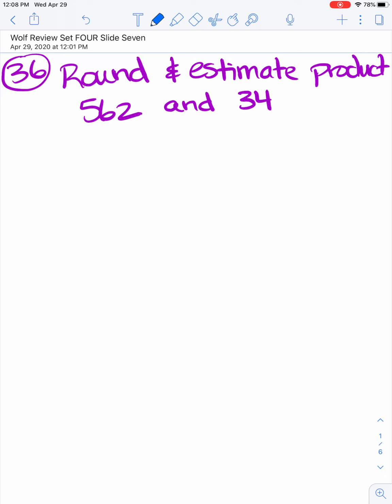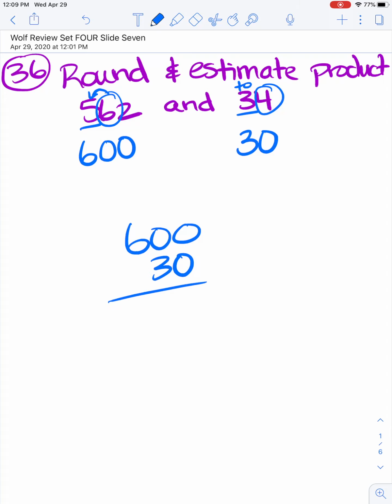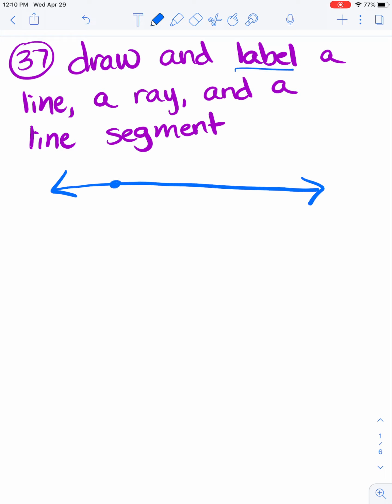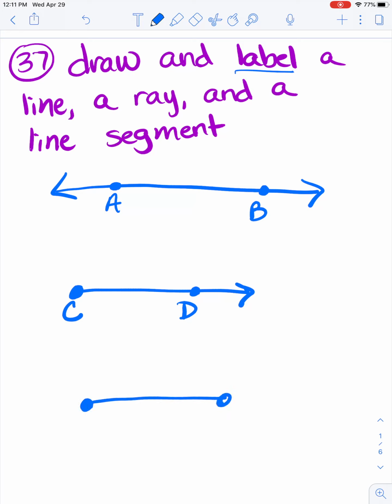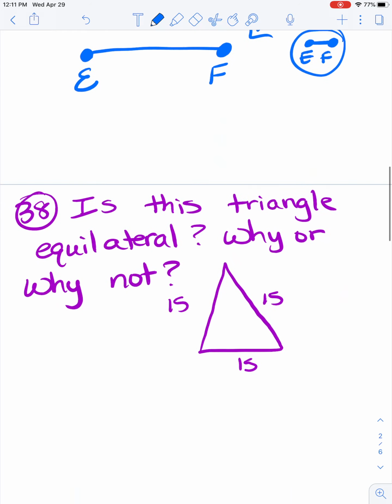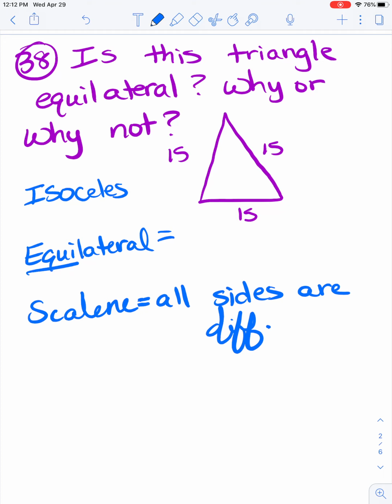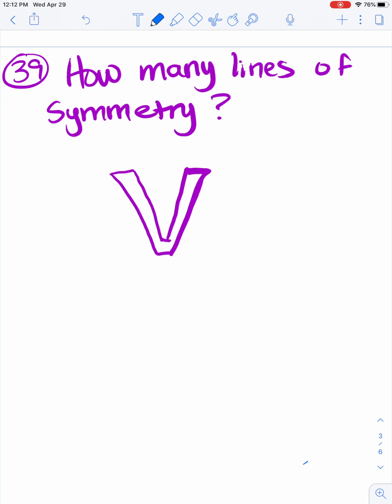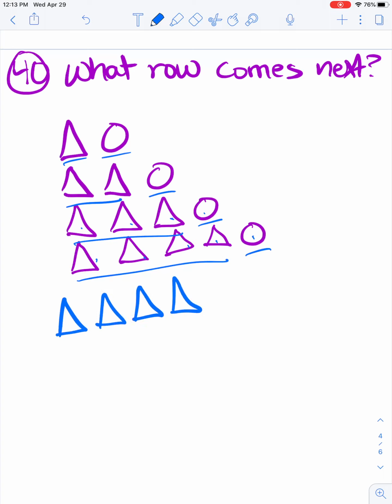Wolf Review Set FOUR Slide Seven